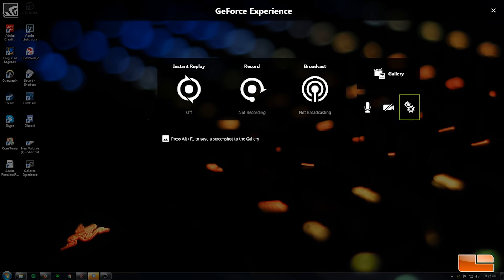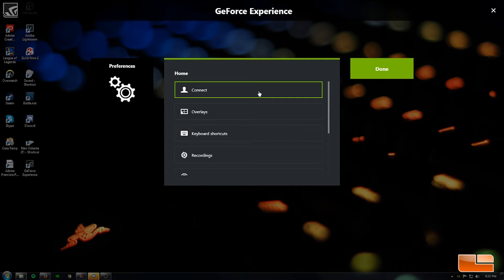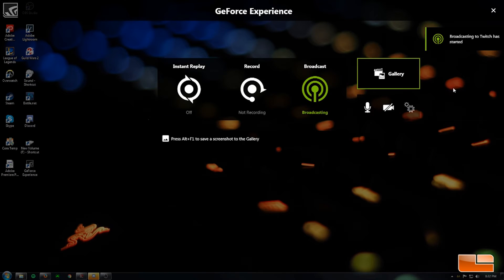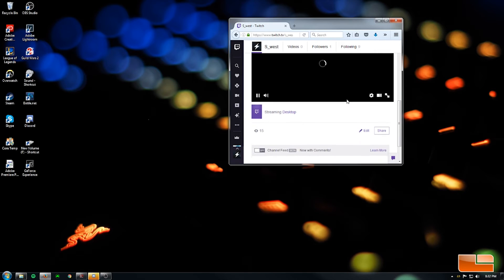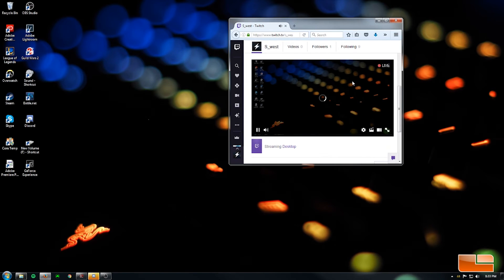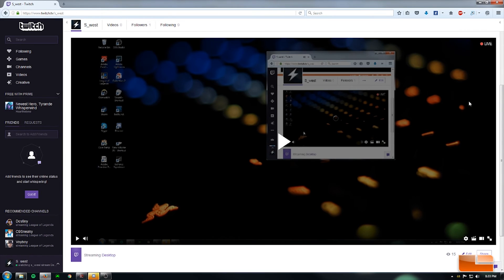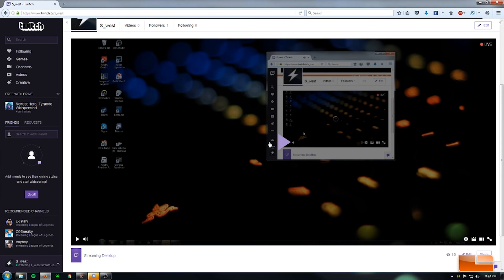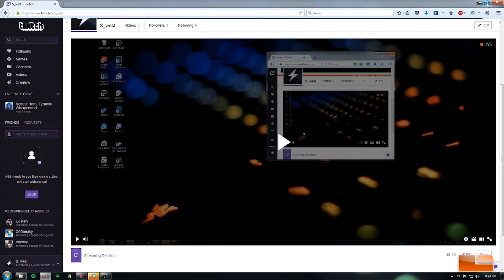GeForce Experience Broadcast Tutorial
Legit Reviews takes a closer look at NVIDIA's GeForce Experience Broadcast abilities. The broadcast feature allows users to easily broadcast directly to twitch or youtube. This tutorial offers a basic explanation on how to go from opening the GeForce Experience to broadcasting to Twitch within a few minutes.